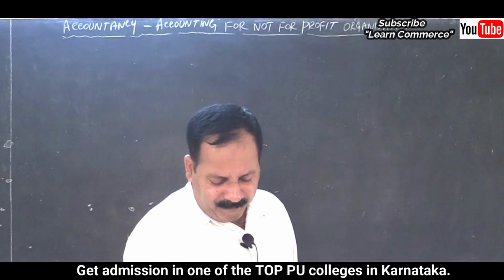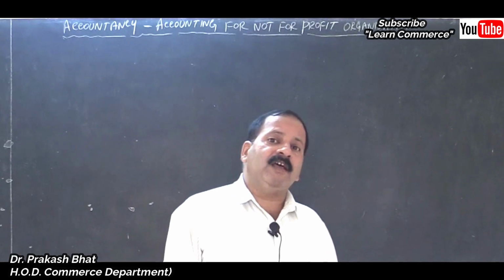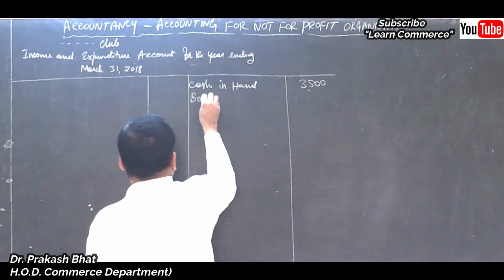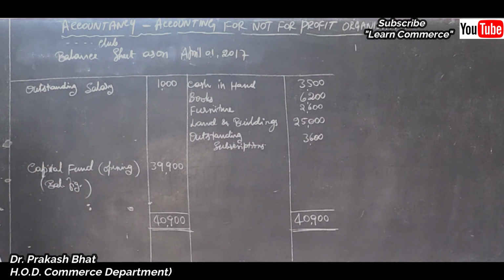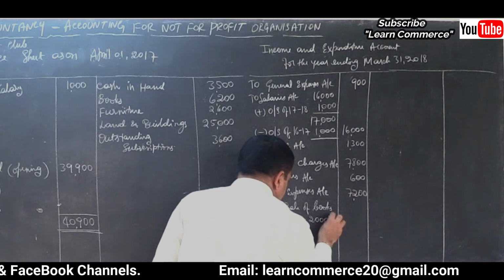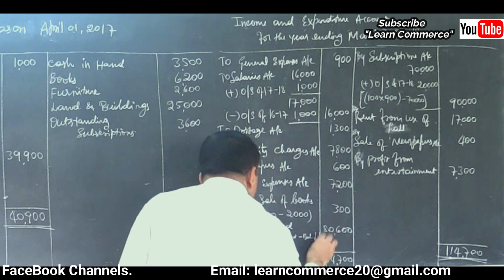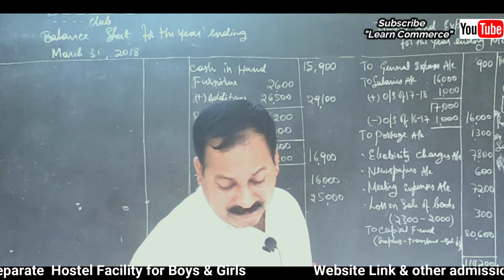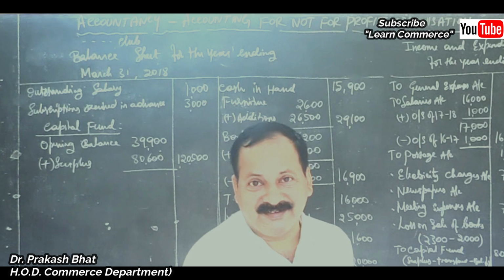Accounting for Not for Profit Organization (12 marks) | Class 12 Accountancy Class | Dr Prakash Bhat